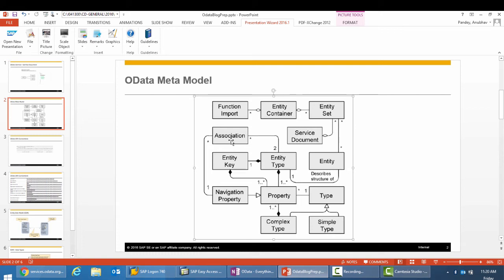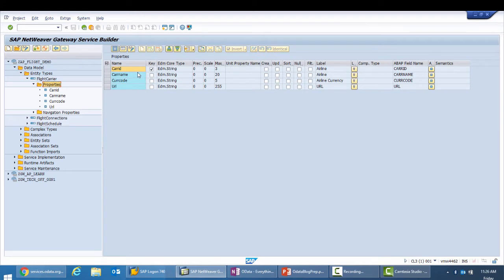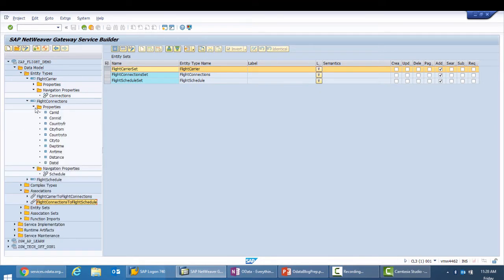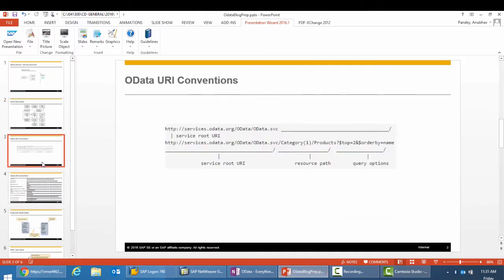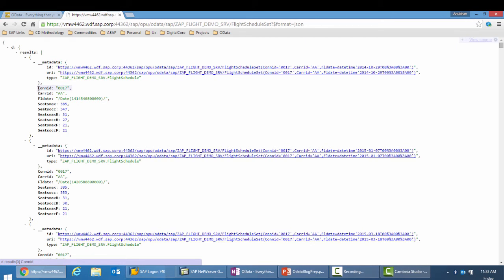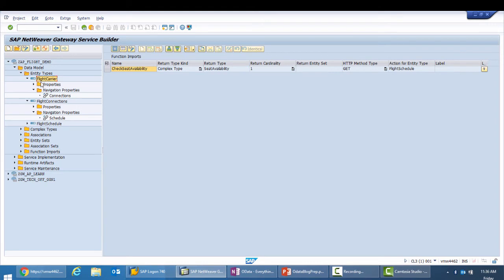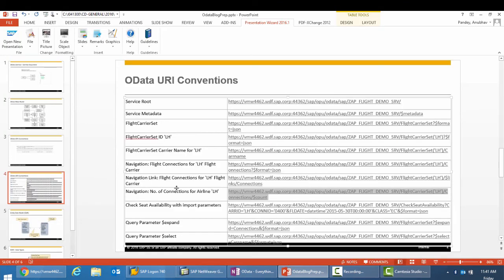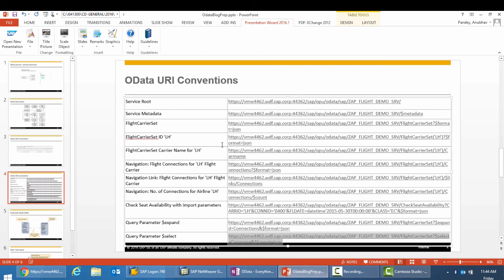OData - Everything that you need to know (Part 7-2)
OData (Part 2)